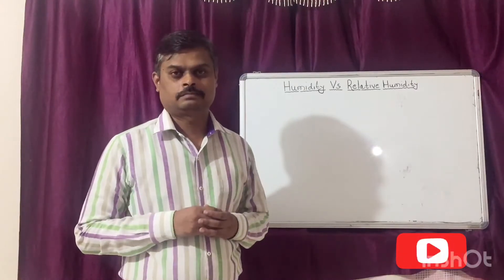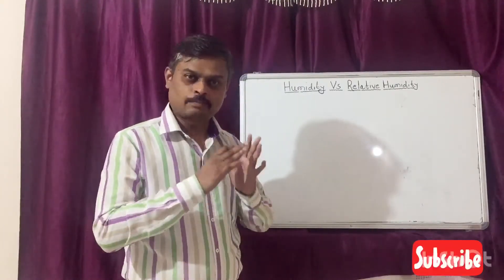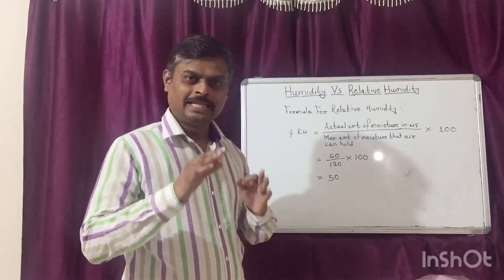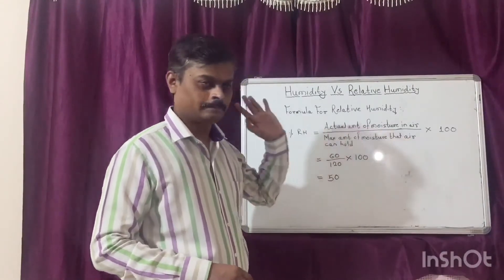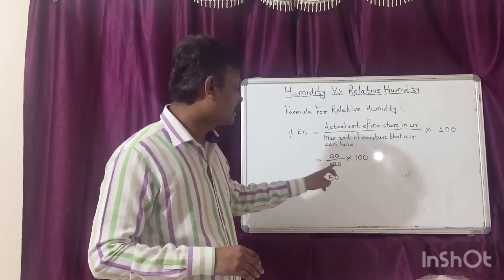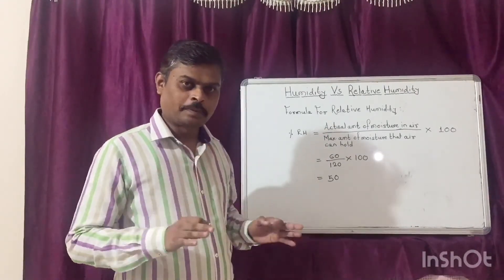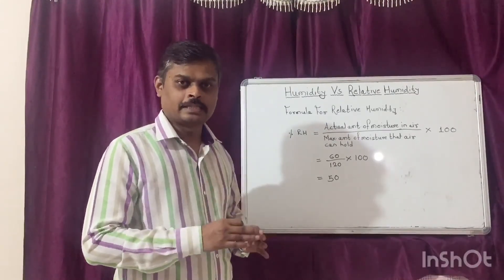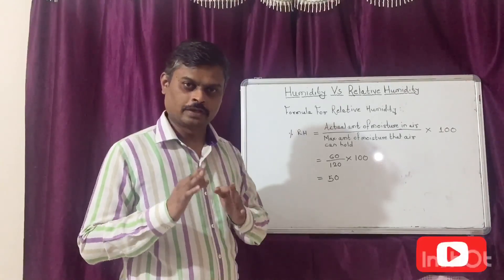Humidity Vs Relative Humidity